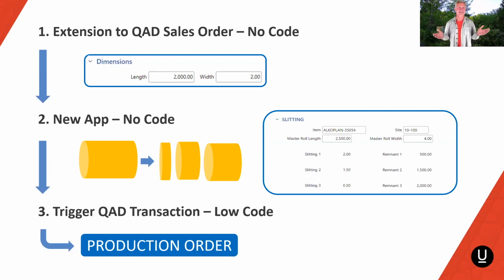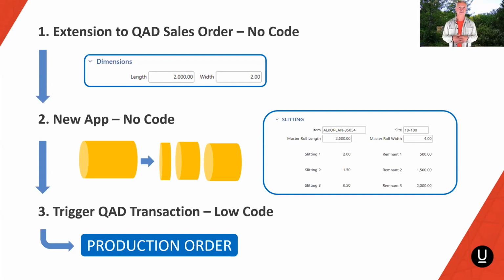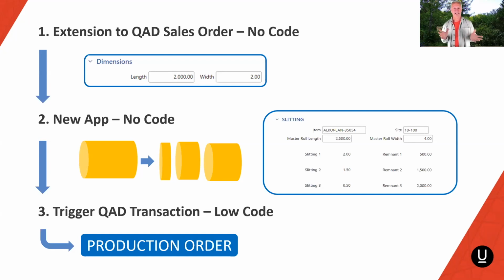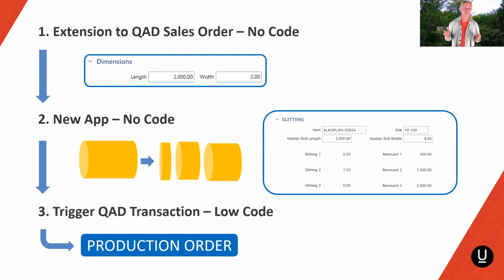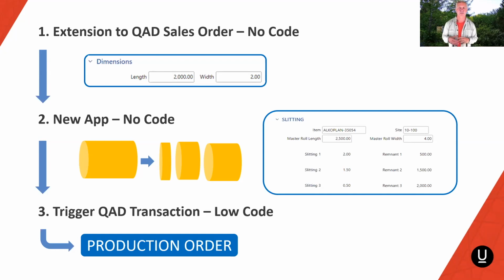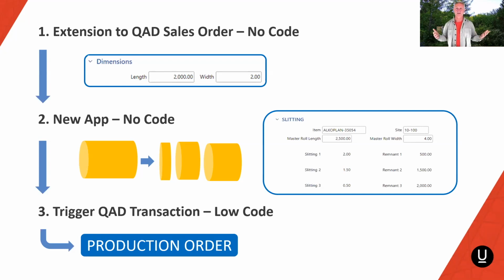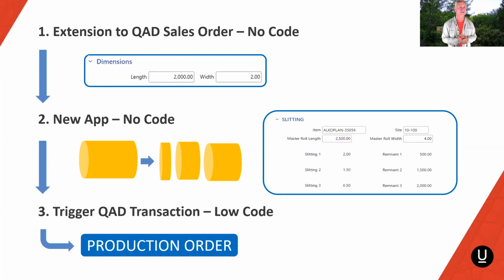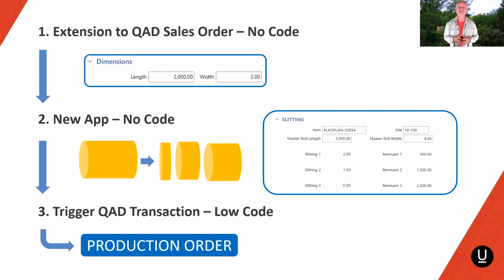What is low-code ERP?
In today’s manufacturing environment, with unexpected challenges a near-constant, your company must be able to quickly adapt your ERP, business models and business processes. But the development and deployment of ERP applications typically requires too much time, and too much cost.

Low-code ERP platforms accelerate your ERP application development process, support rapid adaptation to your business practices and, ultimately, reduce (or even eliminate) one of the biggest barriers to digital transformation.

You’ll learn:
- What is low-code?
- How low-code lets your team develop critical apps without IT support
- How low-code delivers extensibility with security, scalability and reliability
- How low-code enables greater ERP adoption
- How low-code provides a competitive edge

What’s more, Etienne Ouvry QAD Business Consultant Etienne Ouvry will discuss how low-code helped a manufacturer navigate recent chip shortages.

Check out our resource library for upcoming and on demand webinars, eBooks, and our enterprise tech blog!